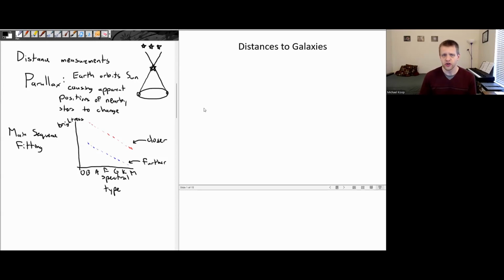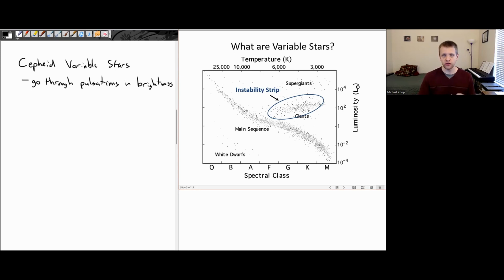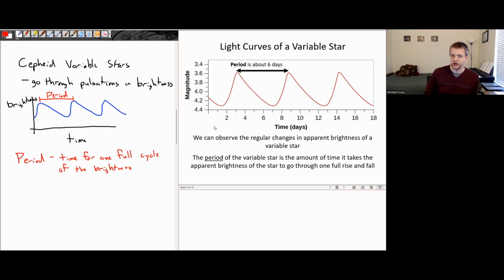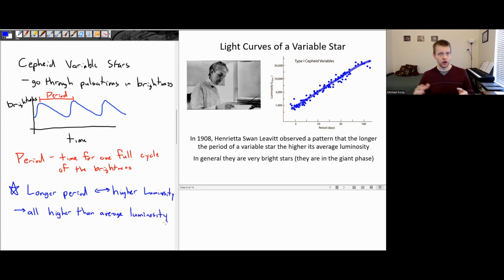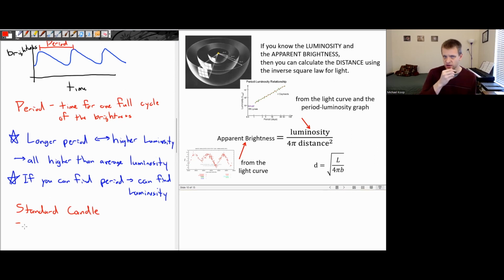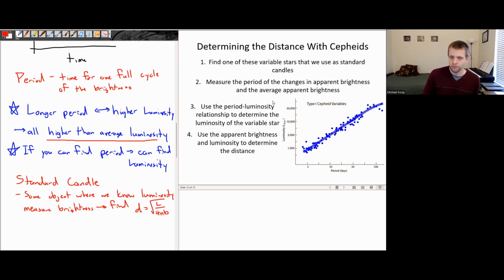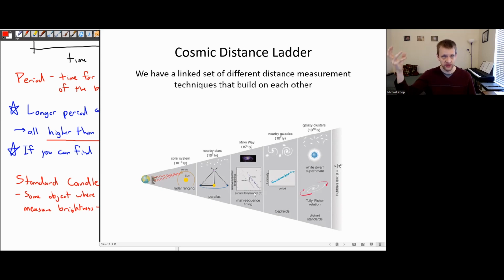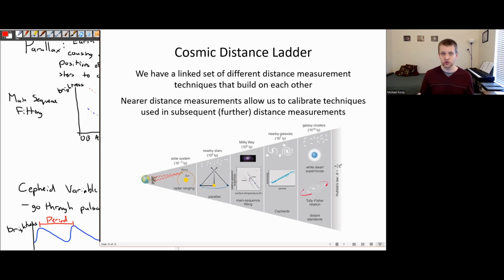Cepheid Variable Stars - 13a - Intro to Astronomy Sessions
An overview of how Cepheid Variable Stars can be used to measure cosmic distances.